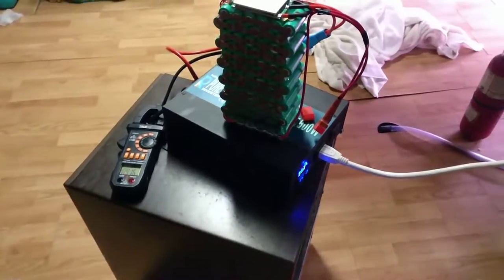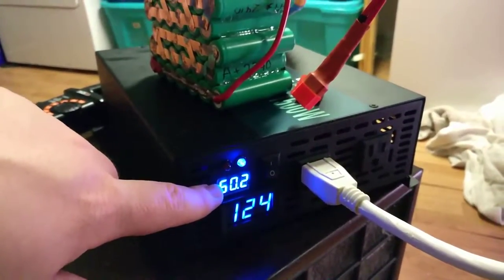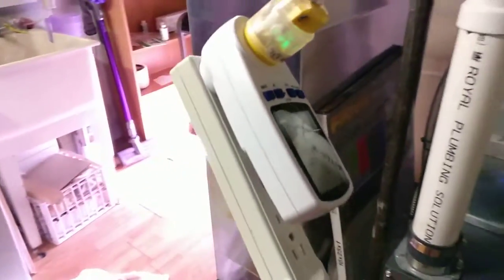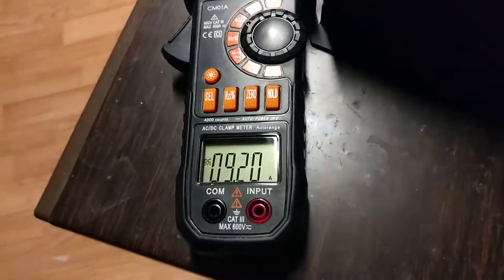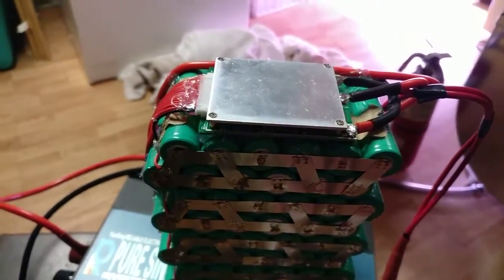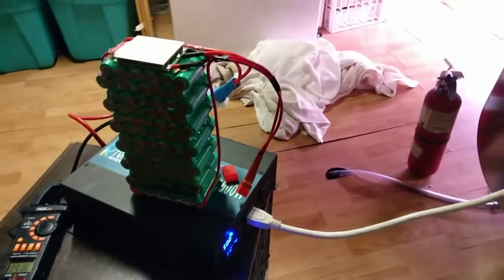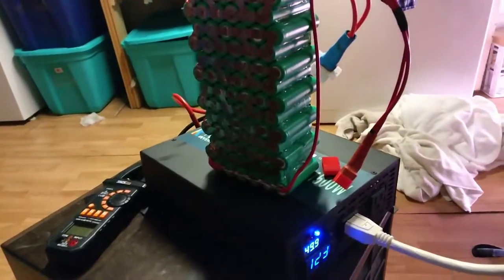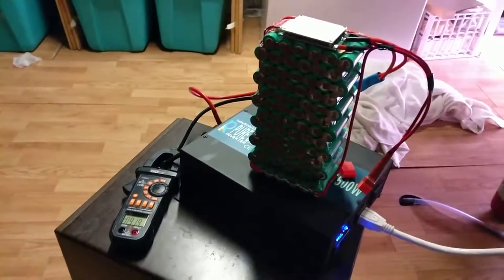DIY Home Made Powerwall Proof of Concept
first of at least 4 batteries complete. First time plugging it into the inverter and putting on a good load (400+ watts - My furnace!)

After this my video furnace threw a code about a bad ground. I need to ground the inverter to use my furnace or other 3 prong sensitive appliances.

However, this proves that this load will be totally ok for these BMS's. I ran the furnace like this for 15 minutes, the batteries dropped to 4.0v average (down from 4.16 fully charged)  (I don't like pushing to 4.2v)